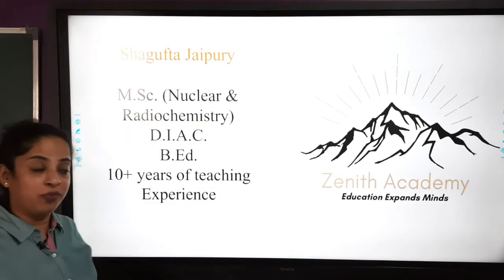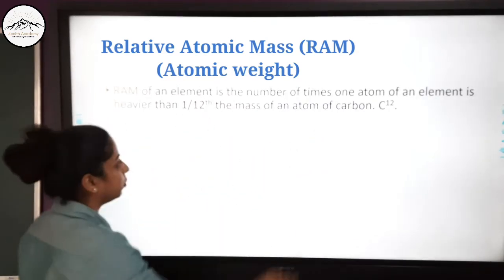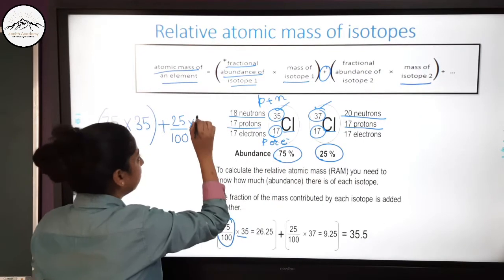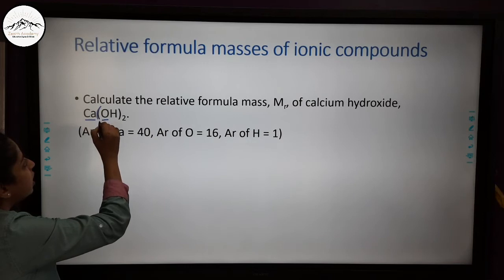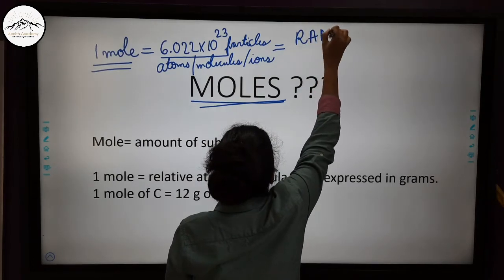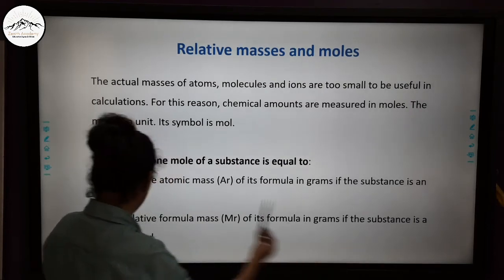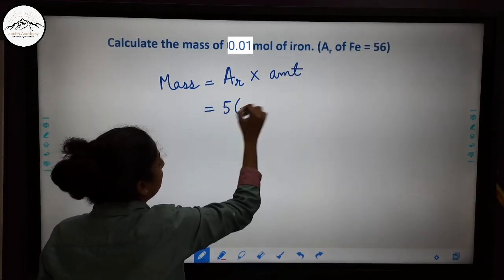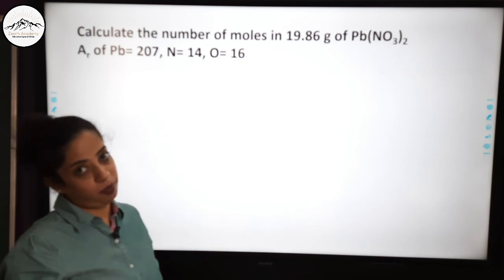Chemical Calculations (Part 1)- Relative Masses and Moles (GCSE Year 11) || A level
Detailed learning about moles and relative masses from the chapter Chemical Calculations for GCSE A level students, Year 11

 Subjects - Science, maths, english, hindi, social studies